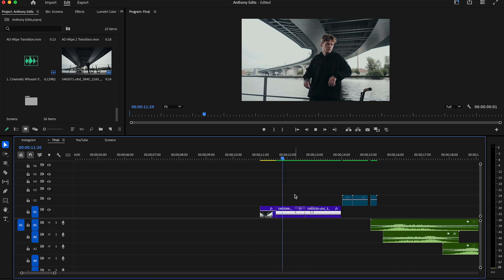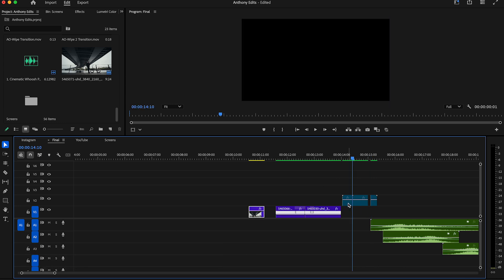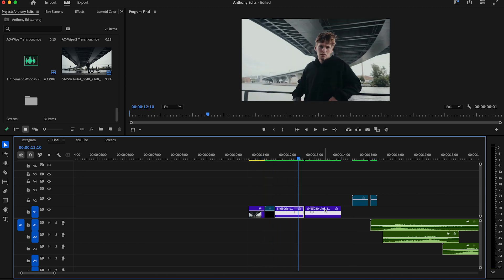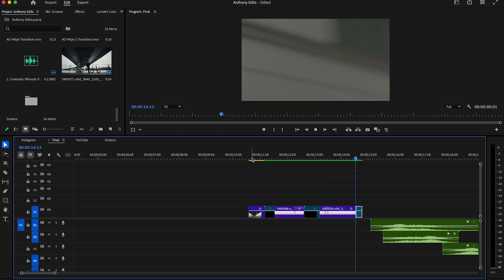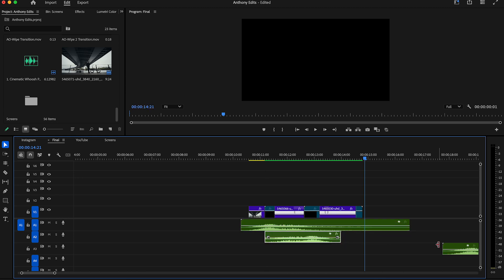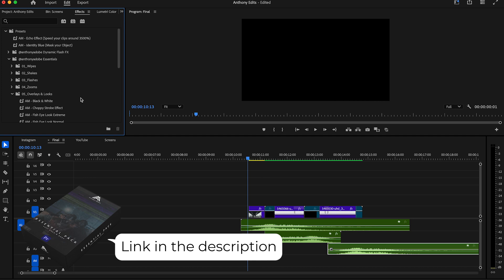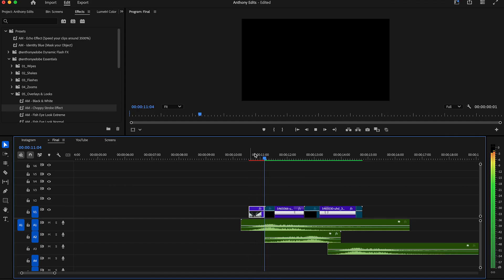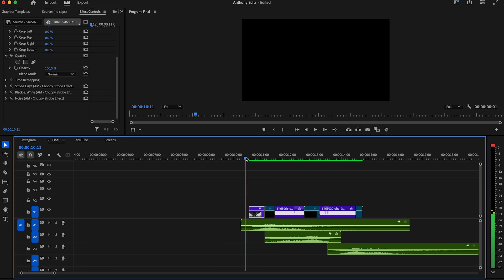Free Wipe Transitions for Premiere Pro (Easy Tutorial)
✨ Learn how to create an Easy Wipe Transition in Premiere Pro!
In this tutorial, I’ll show you step by step how to make smooth wipe transitions for your edits. Plus, you can download my FREE Wipe Transitions Pack to speed up your workflow.

Whether you’re a beginner or an advanced editor, these wipes will help you add clean and professional transitions to your videos. Perfect for YouTube, short films, reels, and more!